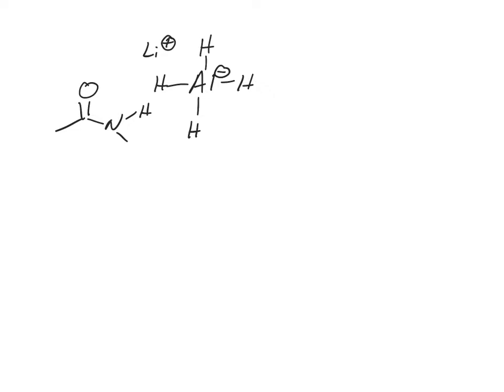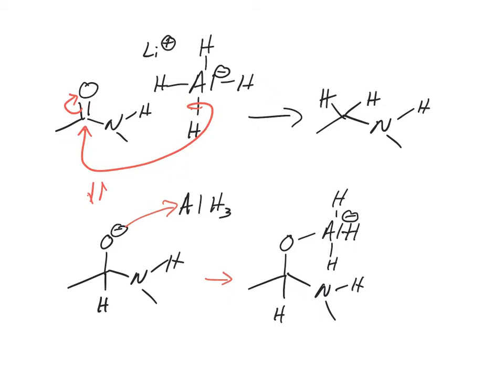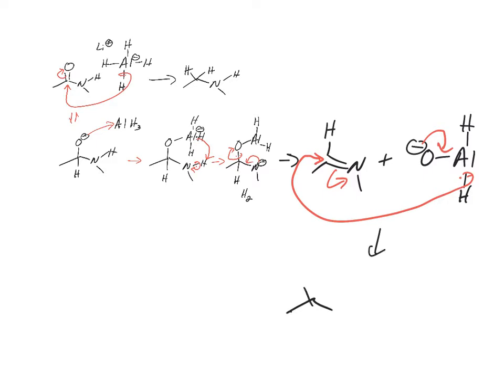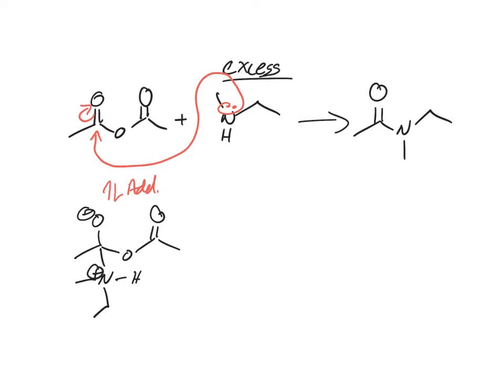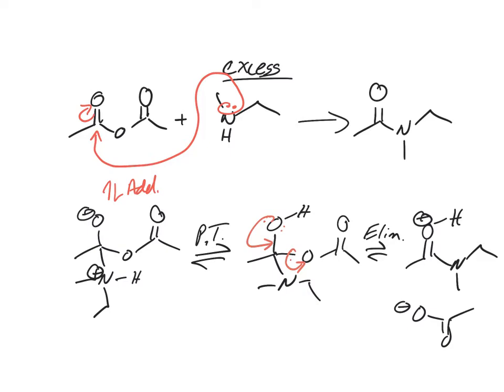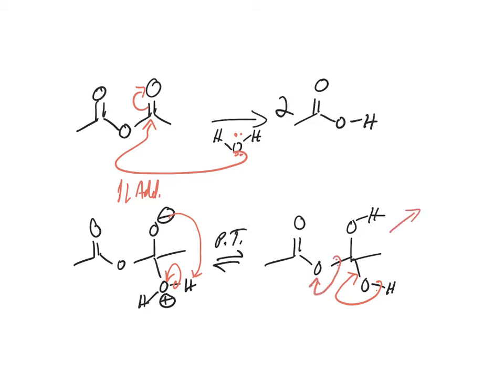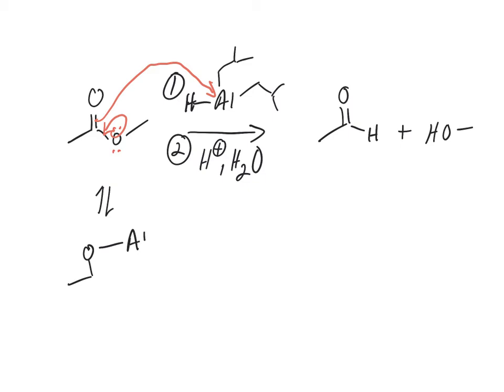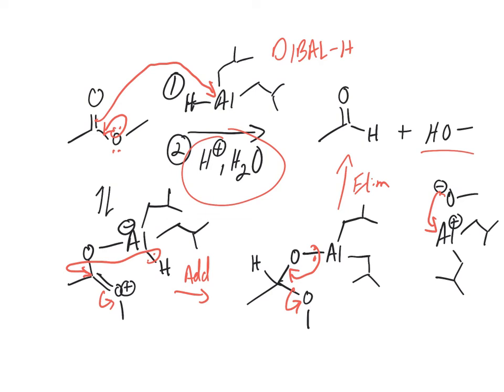CHM 252 Review 4-5-18